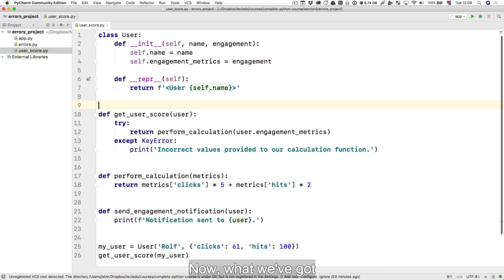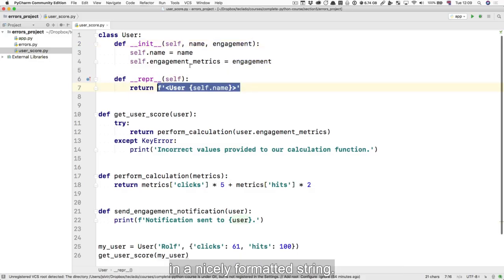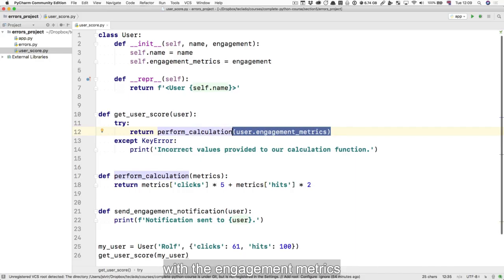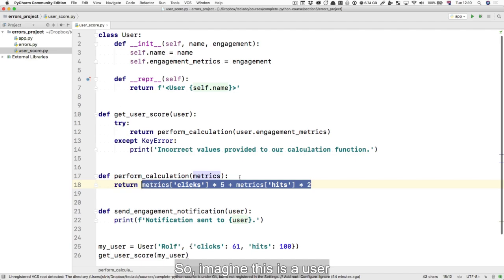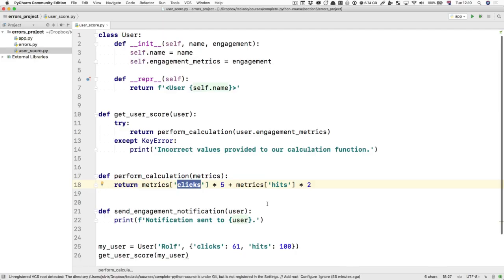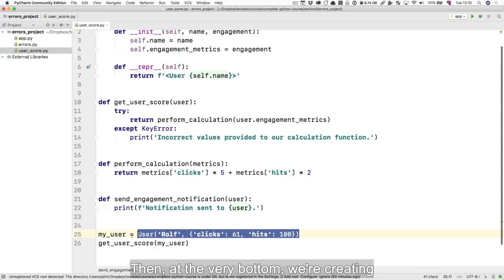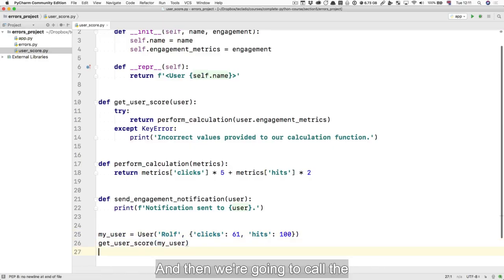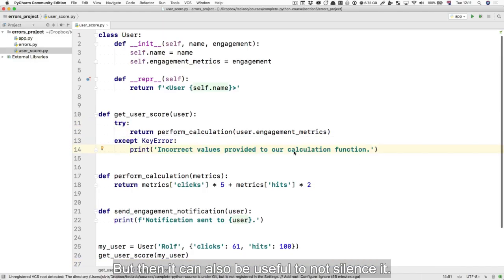58 The on success block and re raising exceptions